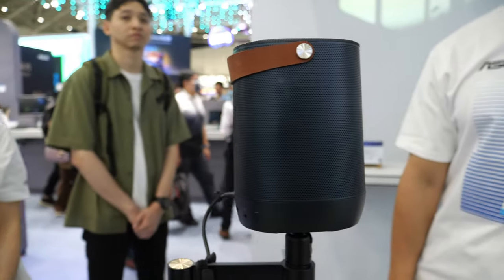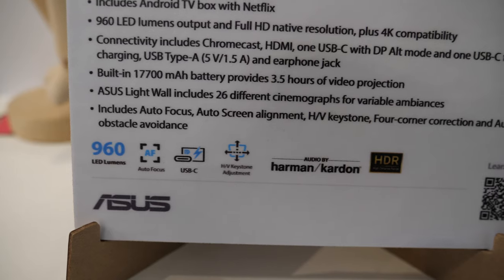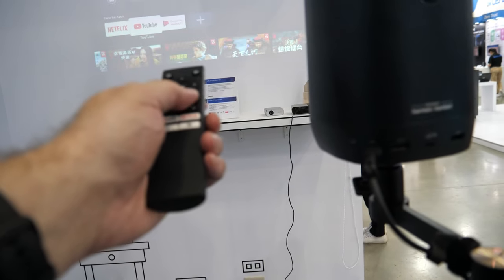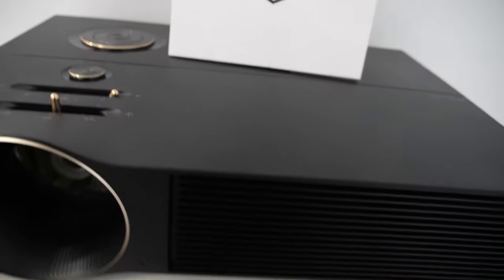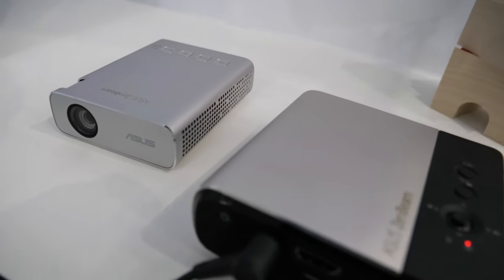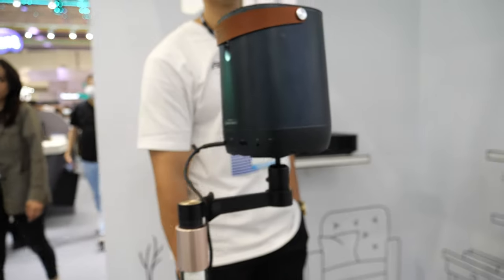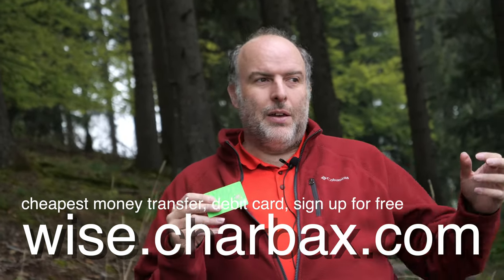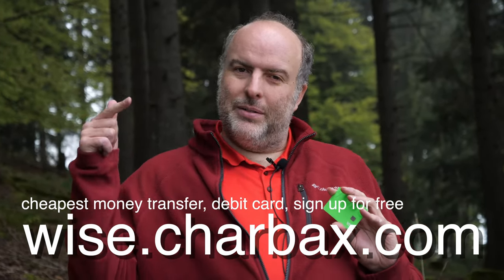Asus Zenbeam L2: Full HD Portable Projector with Android TV & Harman Kardon Sound!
The Asus Zenbeam L2, a new model, was released last July. This projector features Harman Kardon sound, providing high-quality audio output. It is branded as the Zenbeam L2 and comes with built-in Android TV capabilities. This integration allows users to operate it just like an Android TV, including streaming services such as Netflix and YouTube. The projector supports Chromecast, enhancing its functionality by enabling users to cast content directly from their devices. The Zenbeam L2 is a Full HD native projector, ensuring clear and detailed visuals. Additionally, it boasts a battery life of approximately 3.5 hours, making it suitable for portable use.

The Zenbeam L2’s remote control facilitates easy navigation through its user interface, allowing quick access to streaming services like Netflix and YouTube. Users can log into their accounts and enjoy a full Android TV experience. This projector is priced at $699, making it a competitively priced option in the market. While it is a Full HD projector, it is capable of processing 4K content, providing versatility in the types of media it can handle.

In addition to the Zenbeam L2, Asus offers other models such as the A1, which focuses on color accuracy. This model is designed to ensure consistent color output, catering to designers and artists who need reliable color representation. Asus uses DLP (Digital Light Processing) technology in their projectors, known for delivering sharp and vibrant images. They also offer a smaller projector model called the Latte, named for its resemblance to a coffee cup. The Latte model also features Harman Kardon sound and has various connectivity options, including USB and HDMI.

The Latte projector is user-friendly, allowing easy connections to video game consoles and other devices. This model replaces the older E1 series and is part of Asus’s ongoing efforts to innovate and improve their product lineup. The compact size and versatility of the Latte make it an attractive option for users who need a portable projector for various applications.

Asus has been in the projector market for nearly a decade, consistently developing and selling millions of units. Their extensive experience in this industry has allowed them to refine their products and cater to the growing demand for high-quality projectors. The market for projectors continues to expand as more people seek out advanced and reliable projection technology for both personal and professional use.

Looking ahead, Asus is planning to develop a 4K projector. While a specific launch date has not been set, the company is actively working on bringing this high-resolution technology to their product lineup. This development is in response to the increasing demand for higher resolution projectors that can deliver even more detailed and immersive viewing experiences